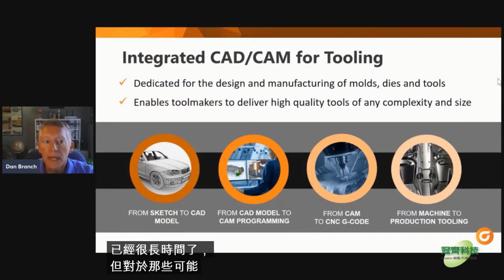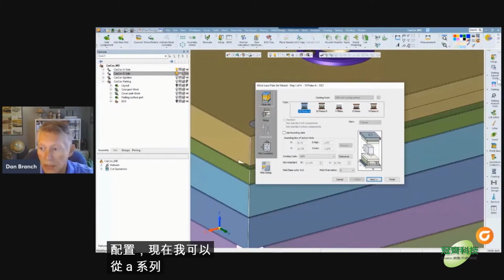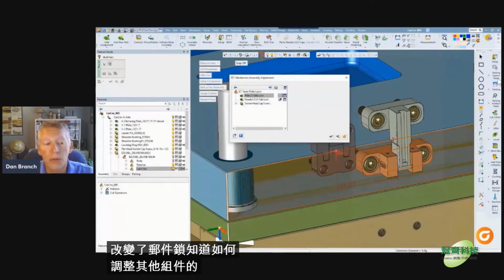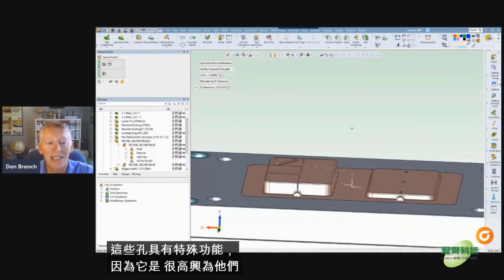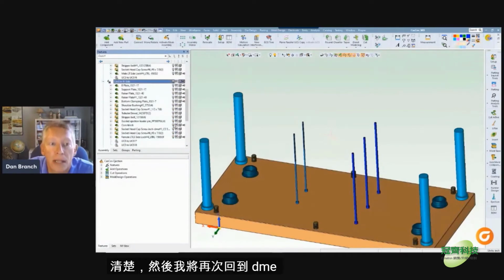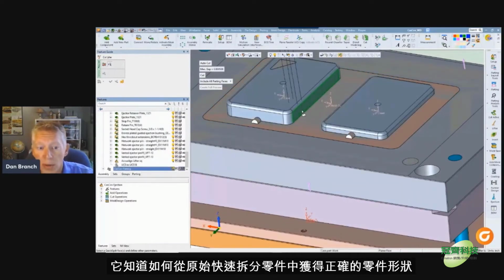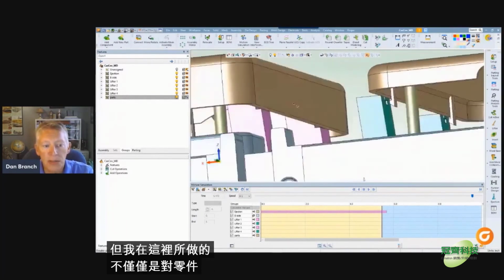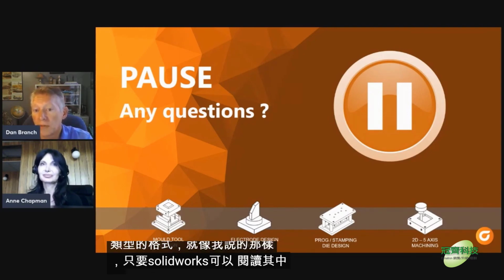使用Cimatron 搭配DME標準零件庫，應用於模具設計 2/2 (模板順序鎖模扣、斜頂座、定位座與排氣針)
創新的模具設計需要足智多謀的設計和熟練的操作。
請看行業領導者Cimatron 和 DME 模具零件供應商，分享如何使用最佳技術來克服典型的設計挑戰